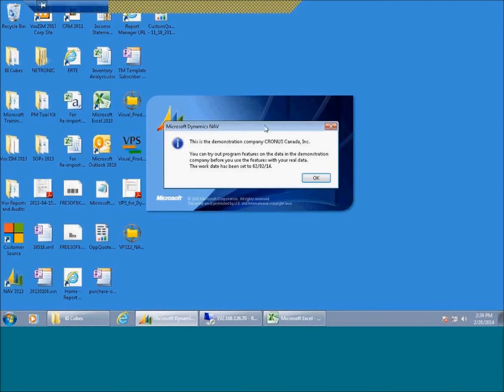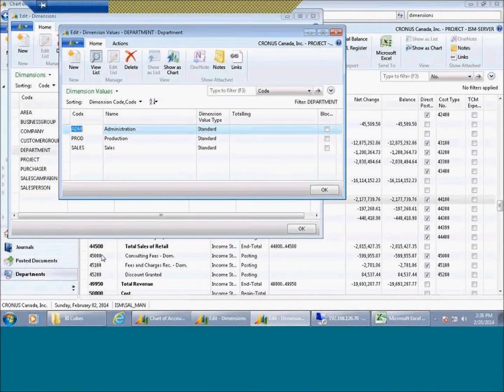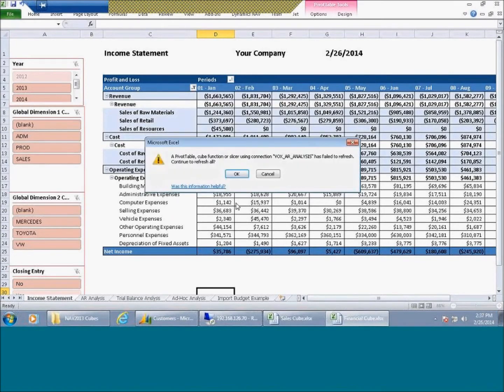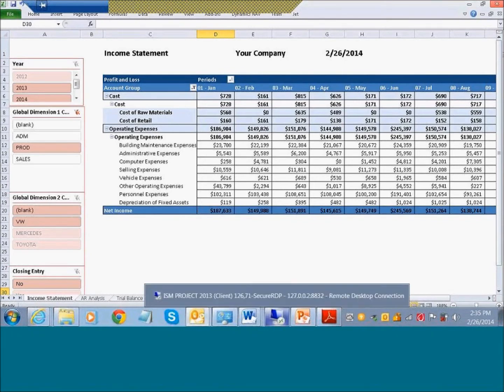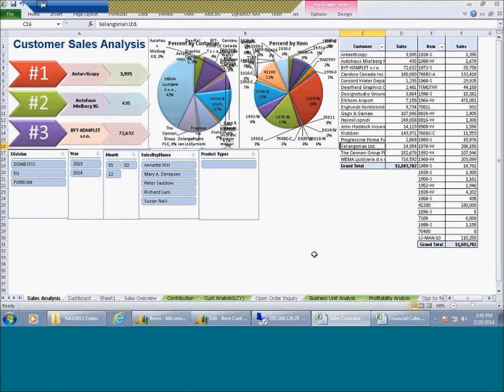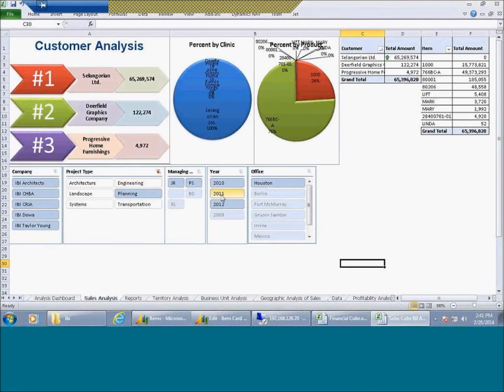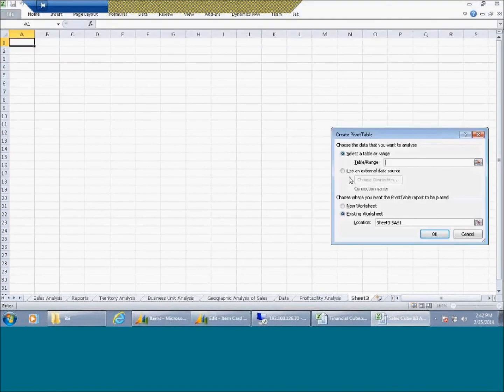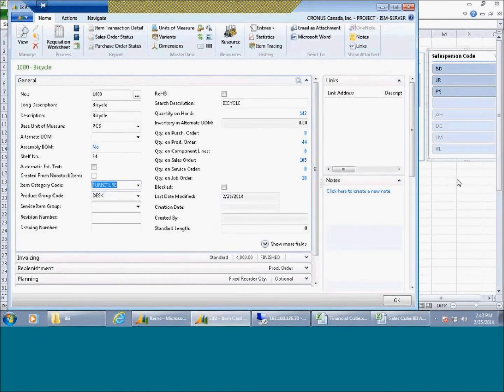NAV Dimensions vs OLAP Cubes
This webinar illustrates what dimensions are in Dynamics NAV and when to use them vs an OLAP cube